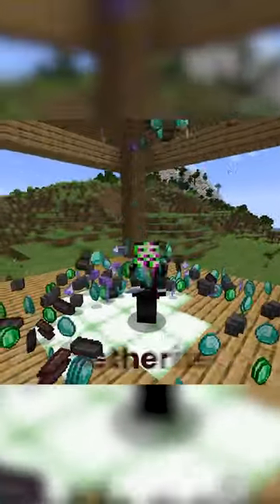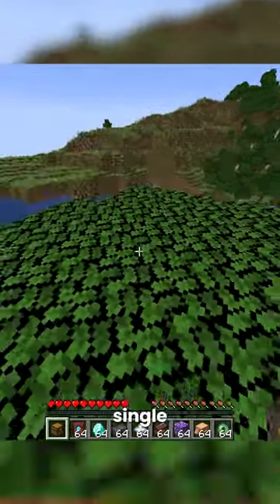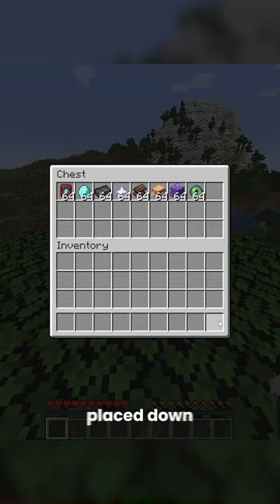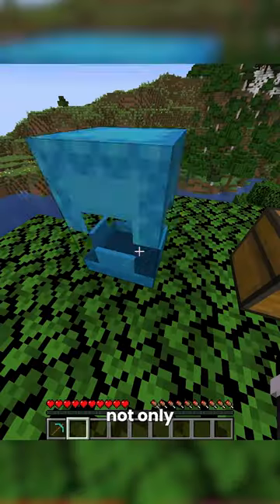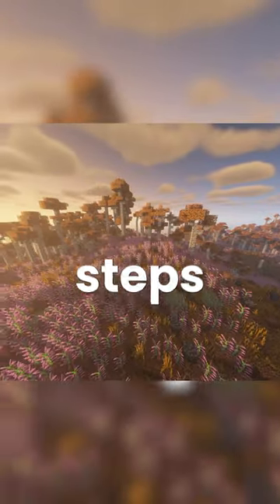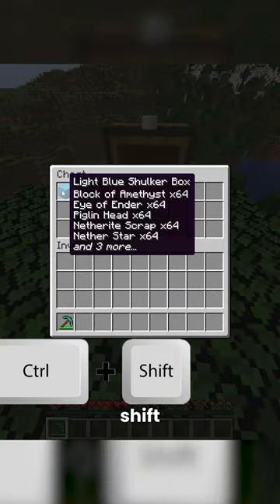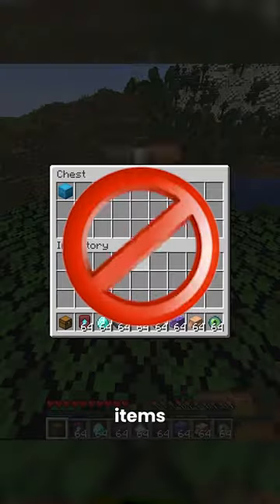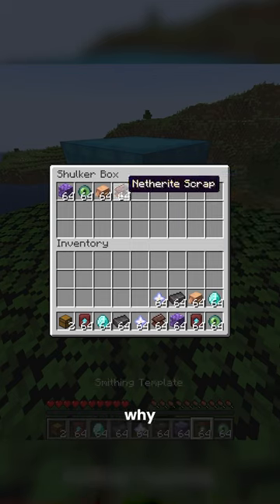How to Duplicate Items Minecraft 1.20 (Working Minecraft Duplication Glitch)